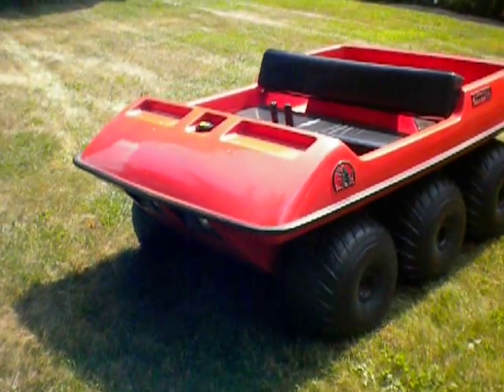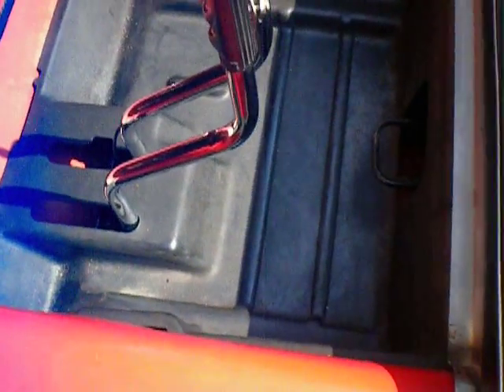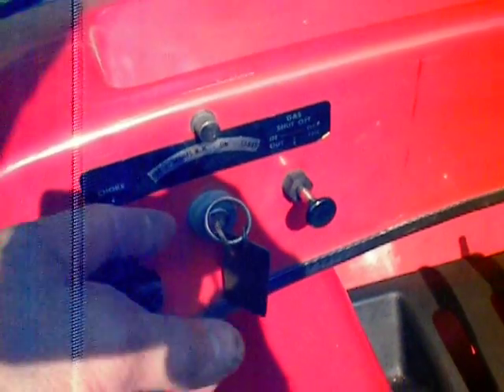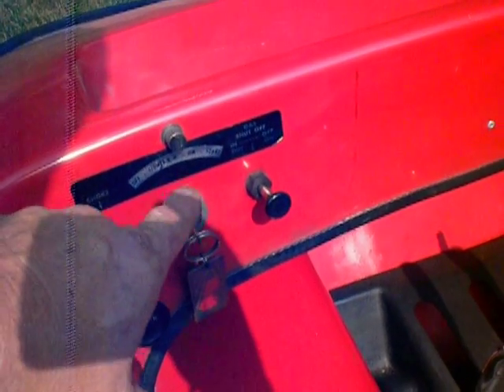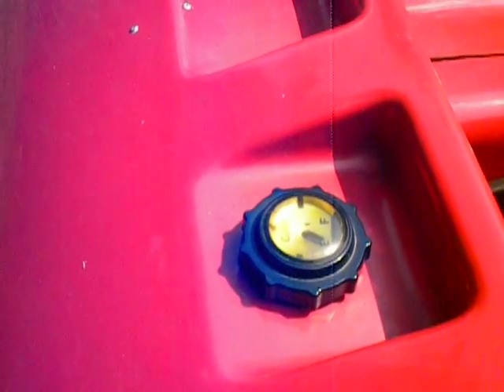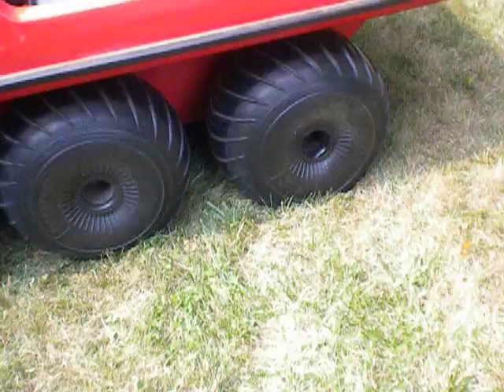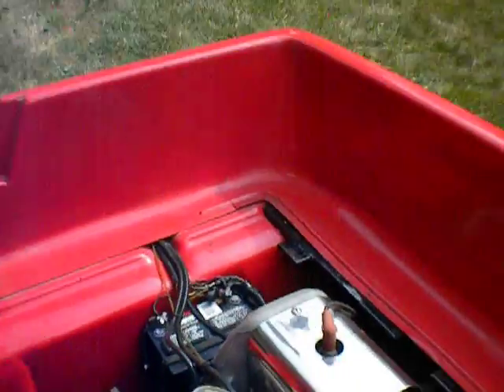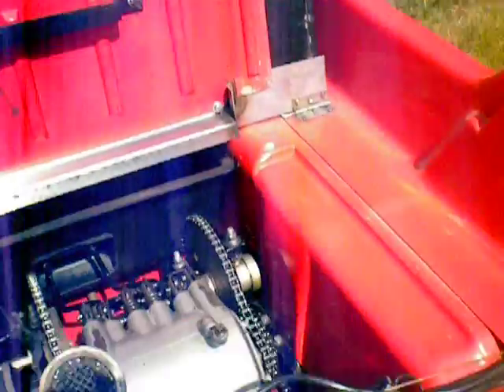amphicat look around.AVI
This is a walk around of my restored 1968 Amphicat.  It is for sale on Ebay.  You will not find a nicer one out there.  It was rebodied with a new old stock body, engine and Transmission rebuild and all fasteners are stainless steel.